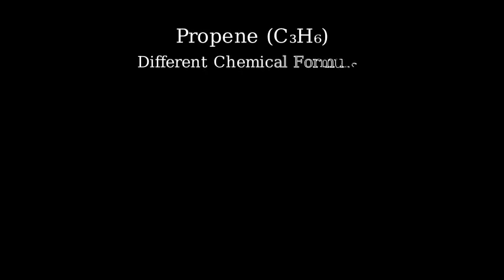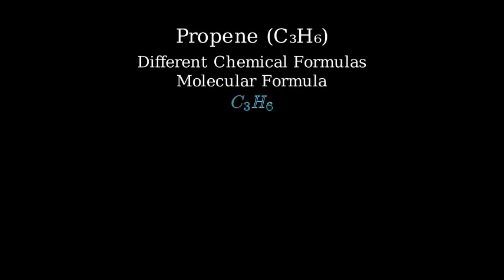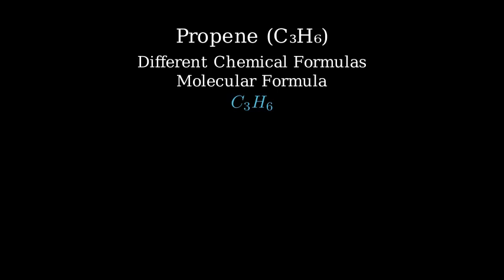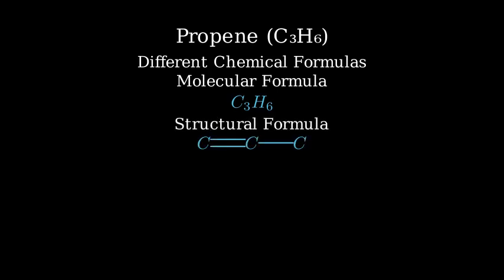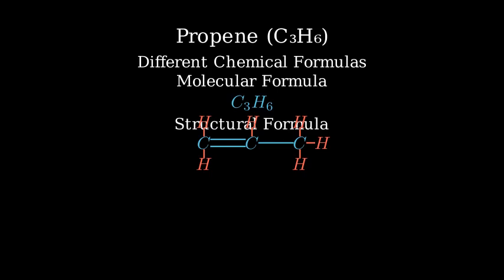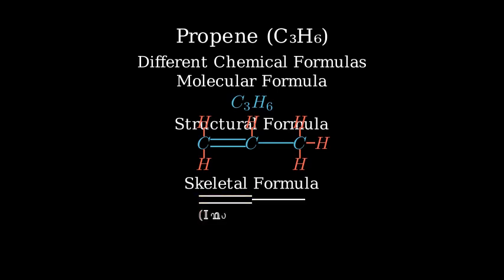Write the Molecular, Structural, and Skeletal Formula for Propene (C₃H₆)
Molecular Formula: C₃H₆

Structural Formula:
CH₂=CH-CH₃

Skeletal Formula:
CH₂=CH-CH₃